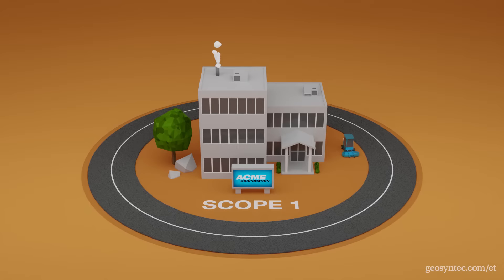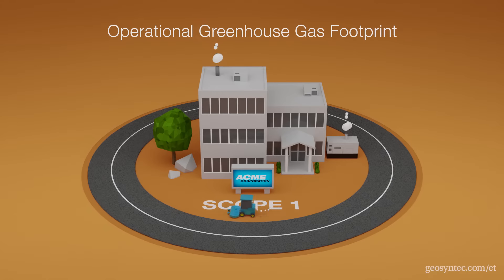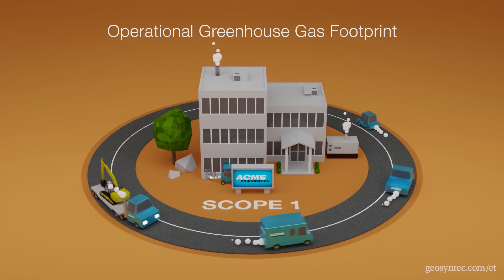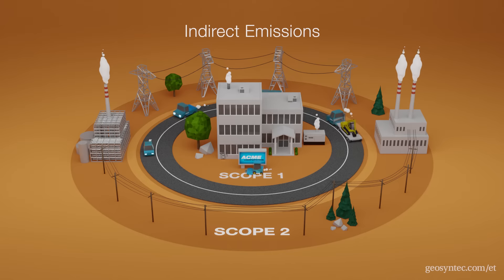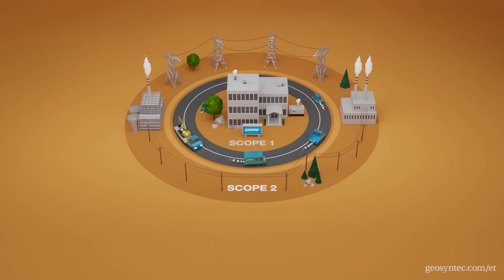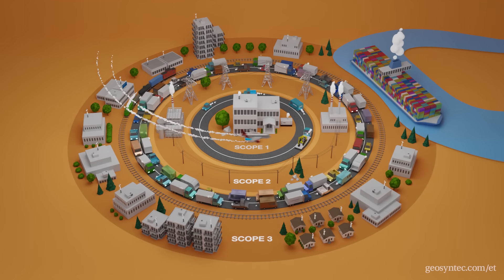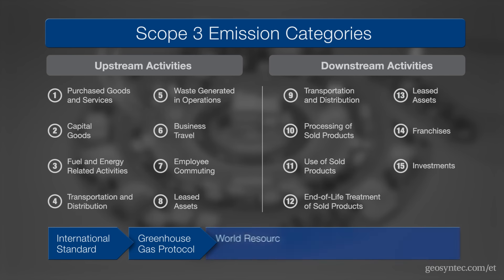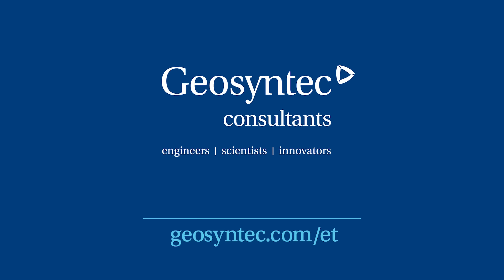Making Sense of Greenhouse Gas Emissions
This video explains how a company’s direct and indirect GHG emissions are divided into three “scopes:” scope 1 emissions are direct emissions from owned or controlled sources; scope 2 emissions are indirect emissions from the generation of purchased energy consumed by the reporting company; and scope 3 emissions are all other indirect emissions that occur in a company’s value chain.